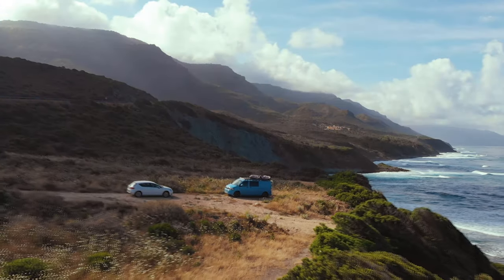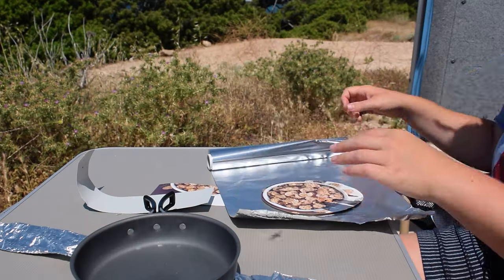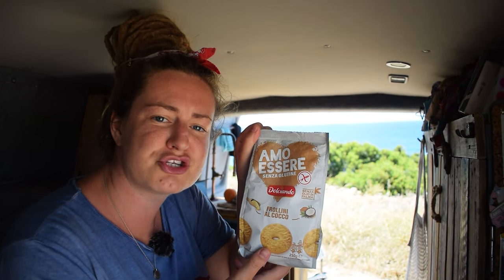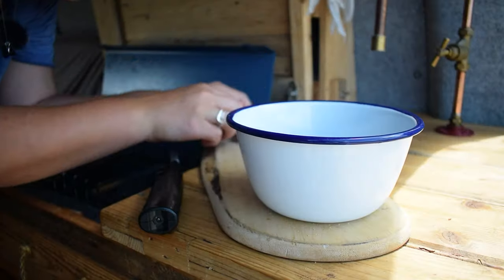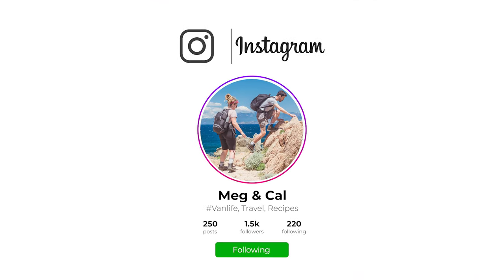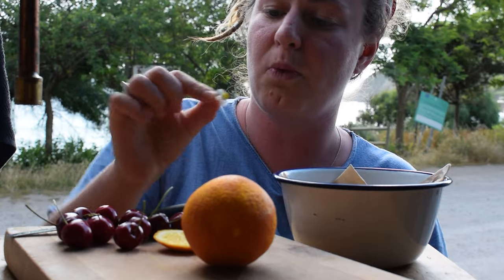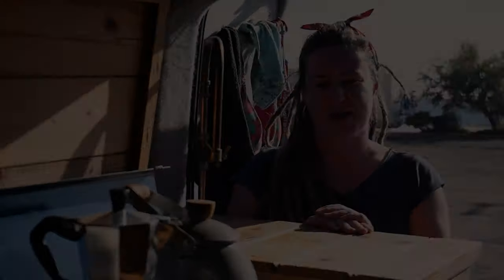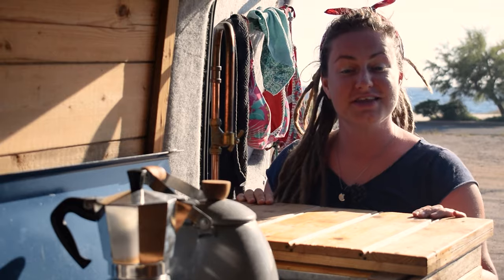Chocolate & Orange Cheesecake // Cooking in a Camper - Flora On Food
Hello!

Here's another great Flora On Food recipe, Chocolate & Orange Cheesecake!

A lovely dessert you can cook up in your camper or motorhome! You don't need anything too sophisticated to make a cheesecake on the road.

We have a lot of Van Life recipes that Meg rustles up in our VW T5 Camper, full recipes can be found on our blog linked below if you want to cook in your camper!

There you'll find more details about our VW T5 camper conversion, travels, and recipes.